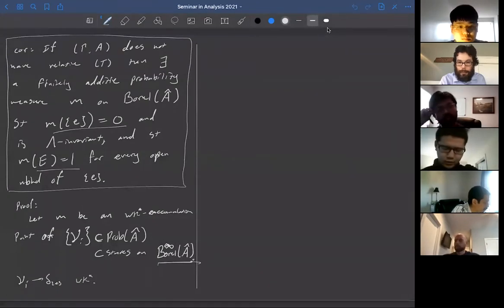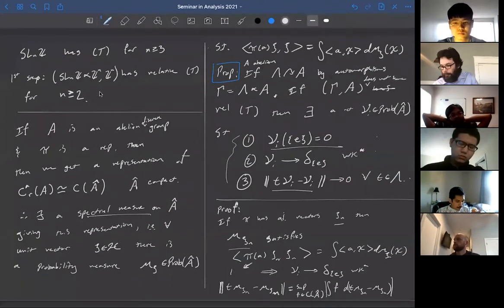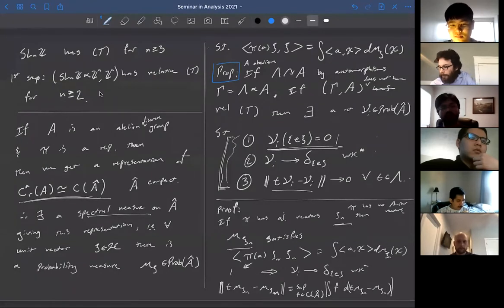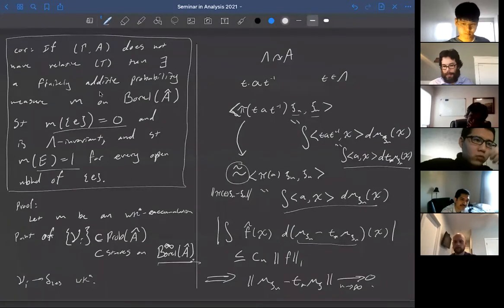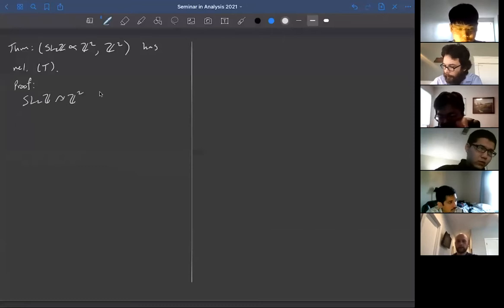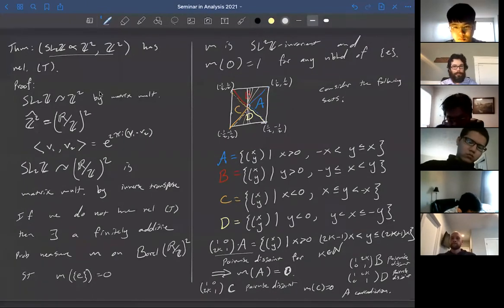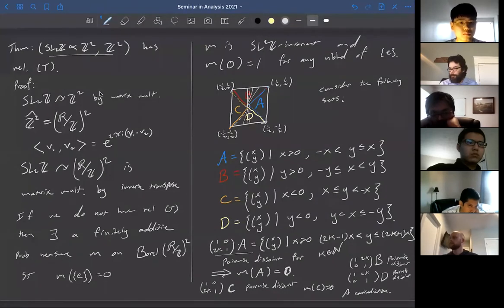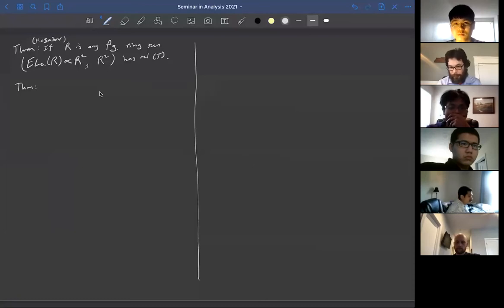Lecture 5 - Operator algebras and acylindrically hyperbolic groups